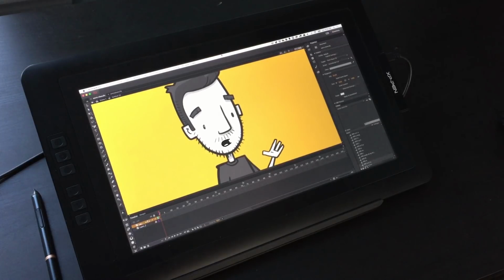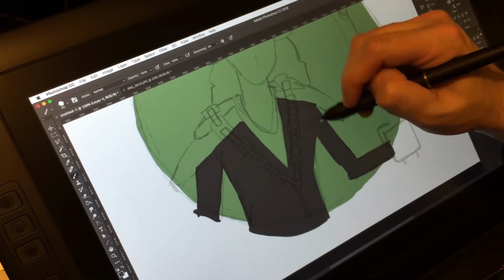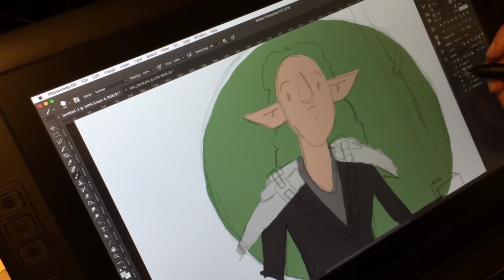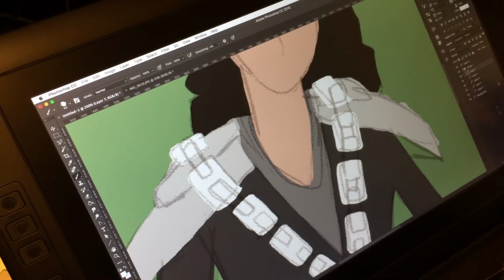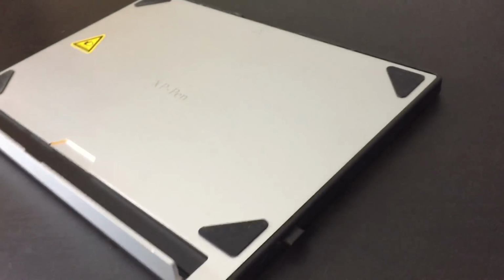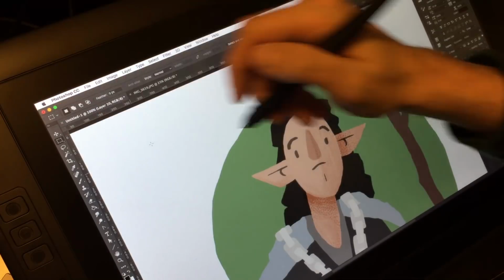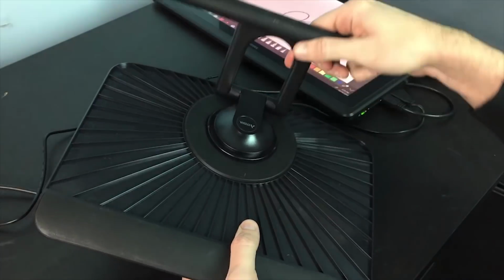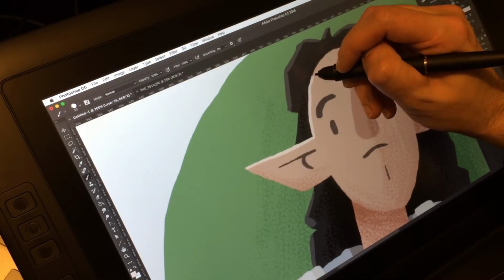XP-Pen Artist 15.6 Review (8192 levels of pressure version)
This product

The latest 15 inch tablet by XP-Pen is pretty good. It comes with the new battery free 8192 level of pressure pen. It's a lot smother than I expected it to be and overall is a good drawing experience on par with many of Wacom's older Cintiq products.

MERCH!!!

TEACHING ZOMBIES ADOBE ILLUSTRATOR COURSE